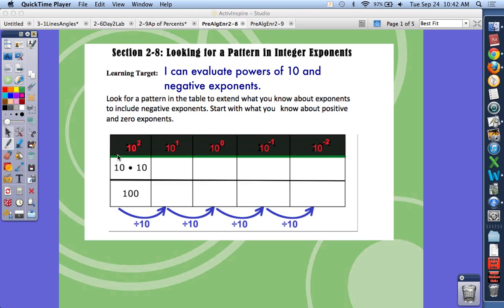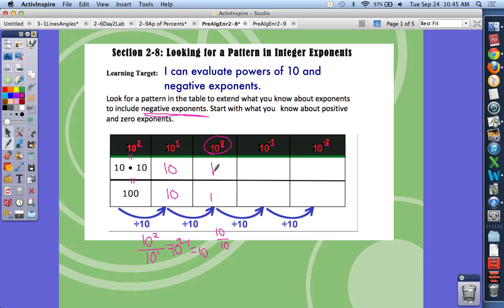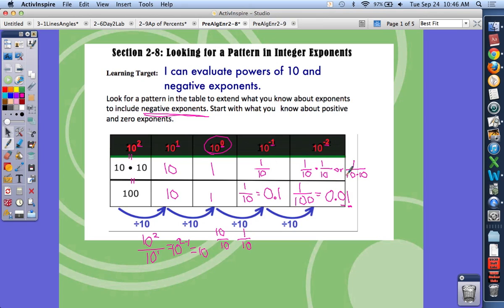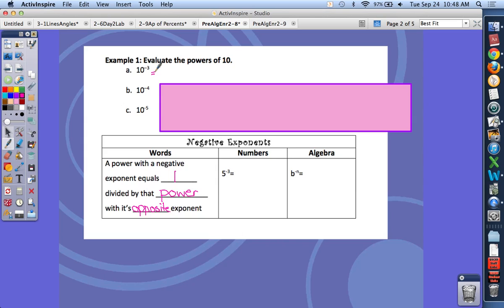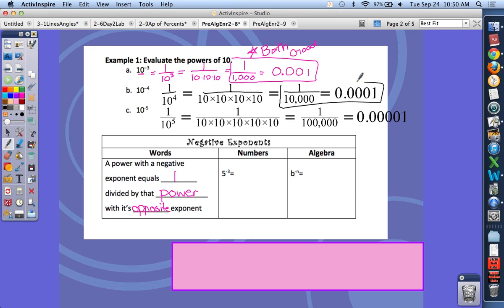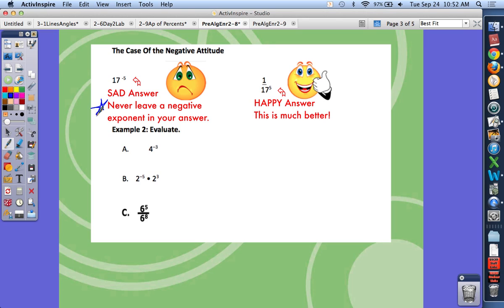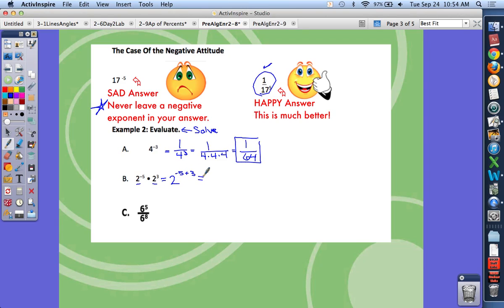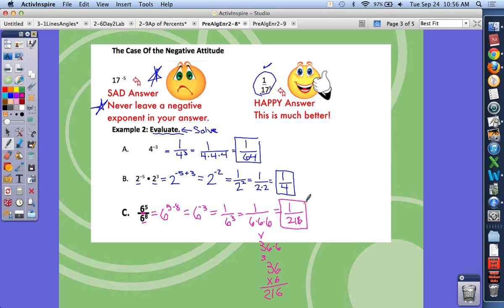PAE Ch2 S8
Pre-Algebra Enrichment Chapter 2 Section 8 Negative Exponents